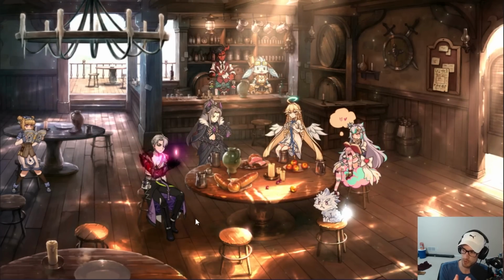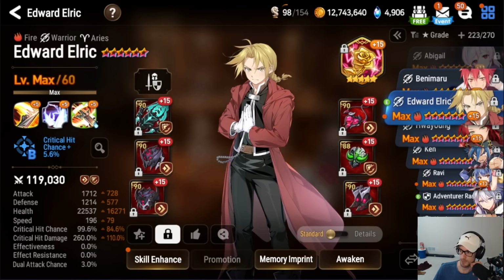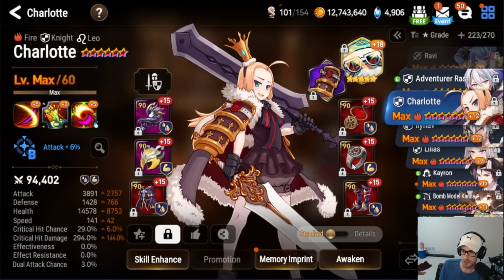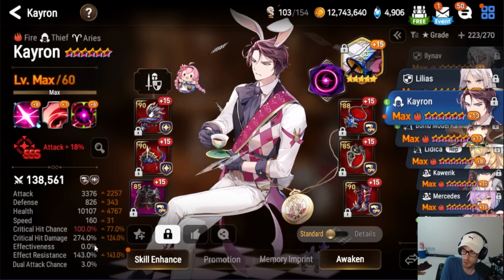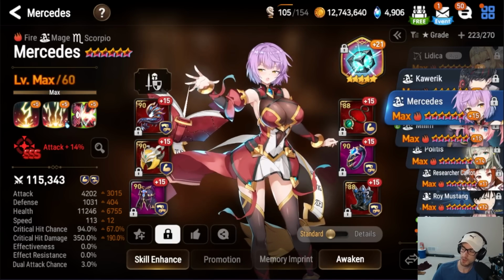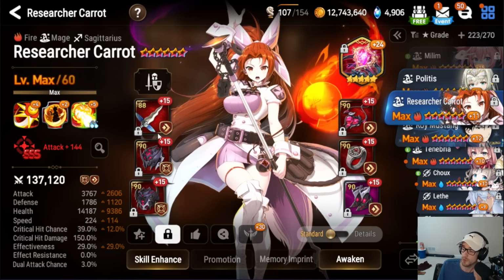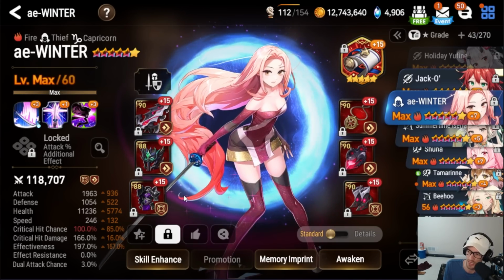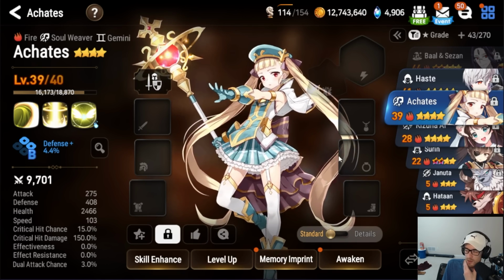[Epic Seven] How To Build Fire Characters - 2023 New Player Guides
Epic seven guide for new players starting the game. Let me know anything I should change with this style of video going forward. This is the test video for build overviews.

0:00 Intro
1:22 Abigail
4:00 Benimaru
5:12 Edward
7:17 Hwayoung
8:39 Ken
9:30 Ravi
11:46 Adventuter Ras
12:46 Charlotte
14:37 Ilynav
16:43 Lilias
18:49 Kayron
21:16 Bomb Model Kanna
22:43 Lidica
23:46 Kawerik
25:41 Mercedes
27:15 Milim
30:25 Politis
32:36 Reasearcher Carrot
34:46 Roy Mustang
36:05 Tenebria
37:35 Holiday Yufine
38:38 Jack-O'
39:45 ae-Winter
41:13 Summertime Iseria
42:42 Shuna
44:45 Extras